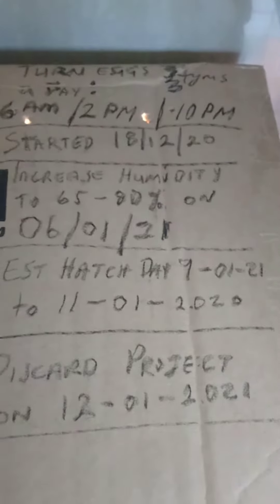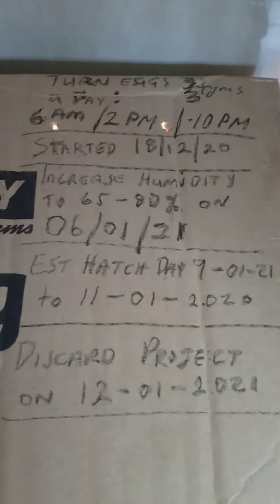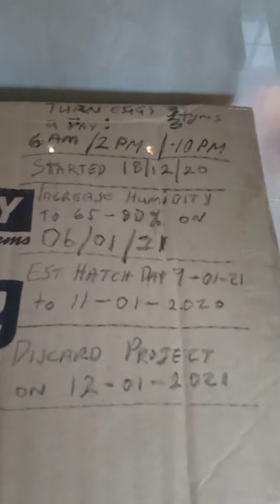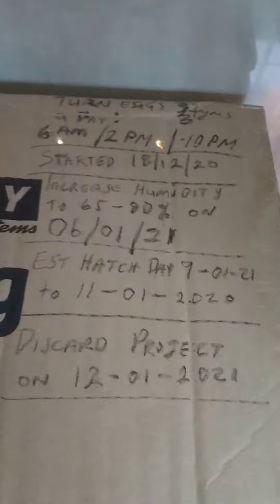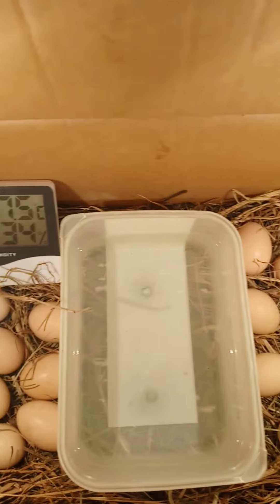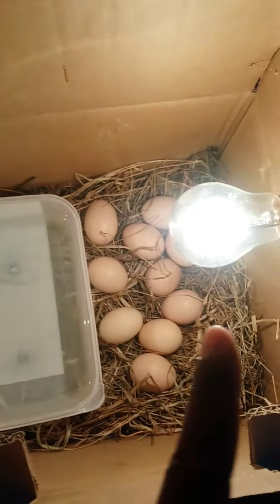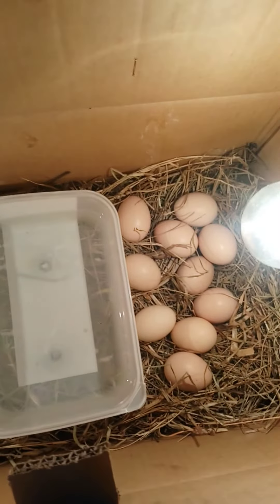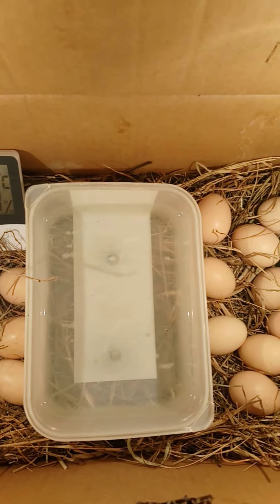DIY Incubator update DAY 1